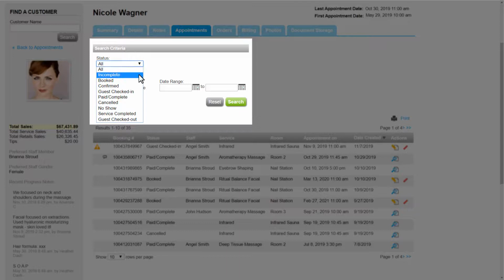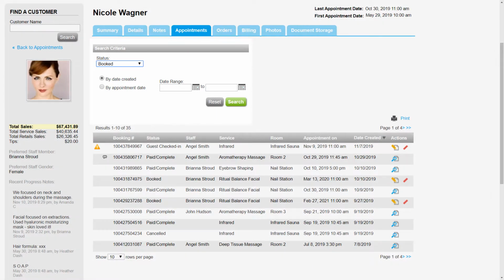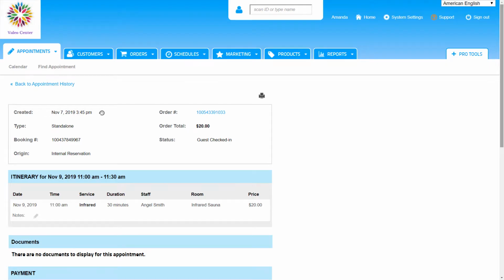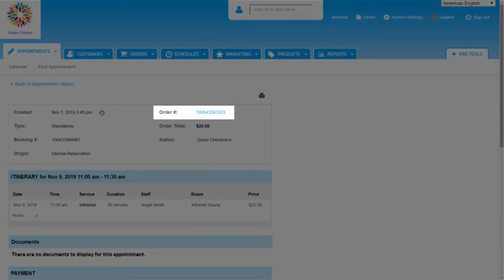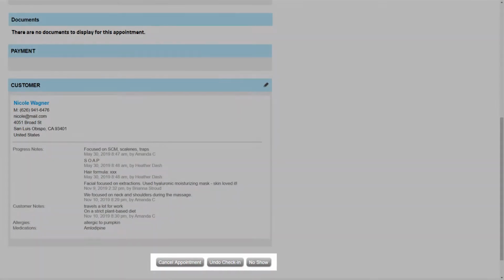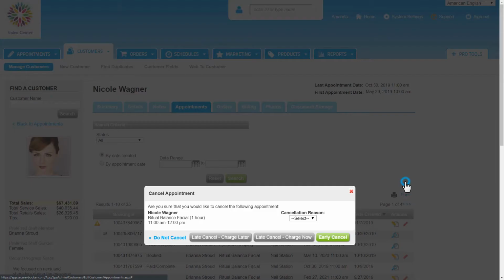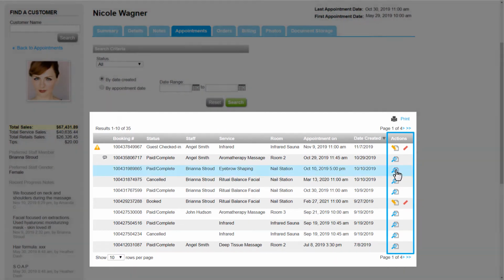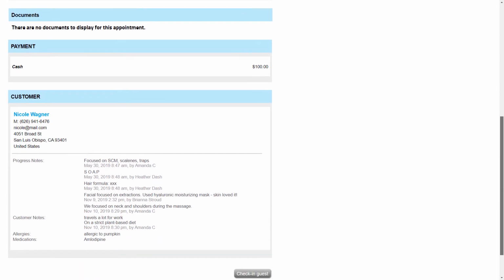Customer Profile Appointments Tab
This goes over the Appointments tab of the Customer Profile.